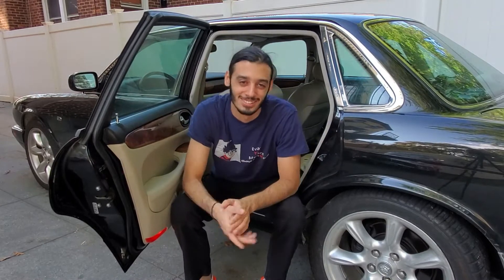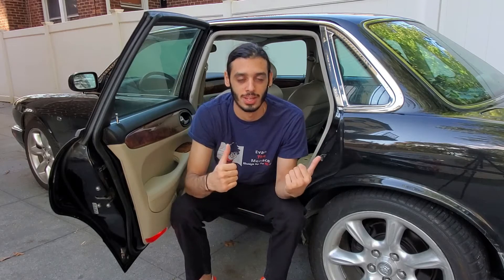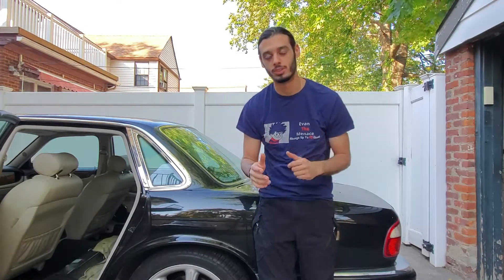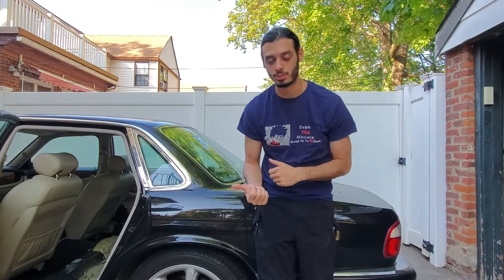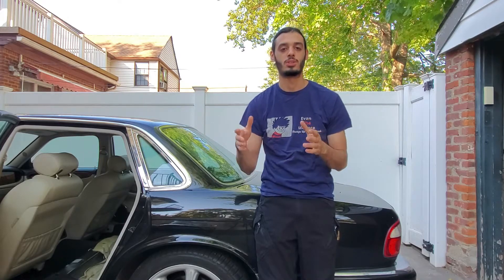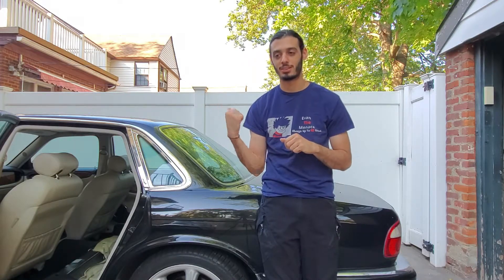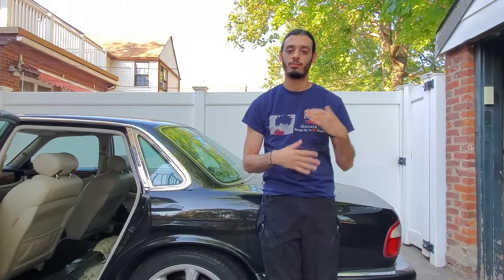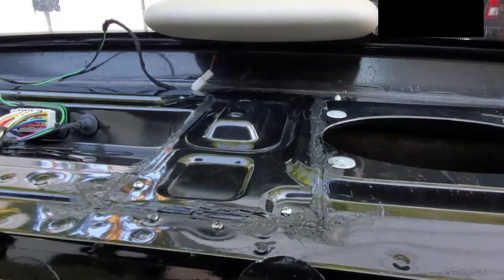Jaguar XJR - Fuel Pump Wiring Harness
I decided to give you guys an update and share some knowledge on my issues after having the fuel pumps replaced with (2) new oem fuel pumps from jaguar. All the stuff in the tank was replaced including the fuel pumps, fuel pump screens, new submersible fuel tank hoses, new hose clamps, etc. Except for one thing and that's why the jaguar wouldn't start. I didn't know and I forgot to change the fuel pump wiring harness and that's why the car wouldn't start. It would just stall and die while it was idiling in park or when going to start it up early in the morning it would just click as you turned the key (no crank or engine turn over). I immediately knew it had to be the fuel pump wiring harness when the tank was out and we removed the wiring harness it had cuts in the insulation of the wiring, so we added heat shrink in order to cover and protect the wiring while it sits inside the tank full of fuel but I noticed that their was an odd humming or weird fuel pump noise coming from the rear of the jaguar. After a little bit of research and some brain storming I was able to diagnose it as a failing fuel pump wiring harness. That had either shorted or burnt itself out causing a no start and stalling engine issue.

More stuff coming for the Jaguar XJR..

If anyone is interested in buying some apparel and want to look fly in their new gear.
Head over their and gets yourself some new gear!

Also, follow your boy "Whose up to NO good" on Instagram @EvanMenace
Also, follow your boy "Whose up to NO good" on Facebook @EvanTheMenace

I'll catch you guys in the next video..